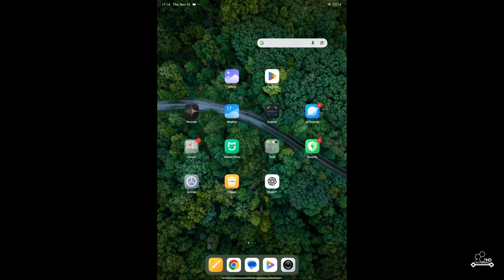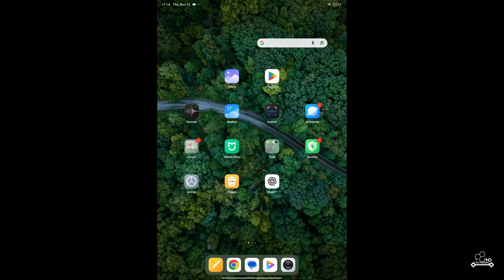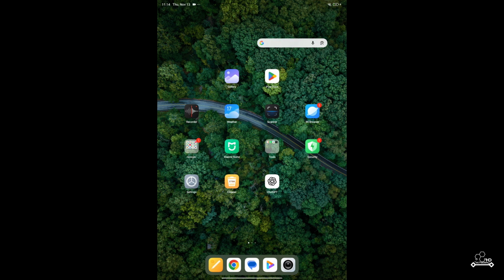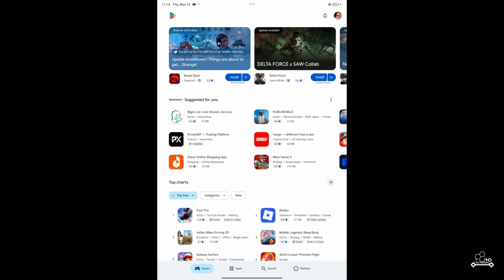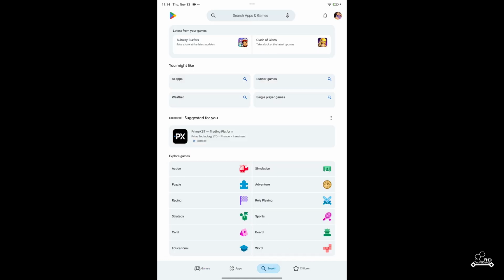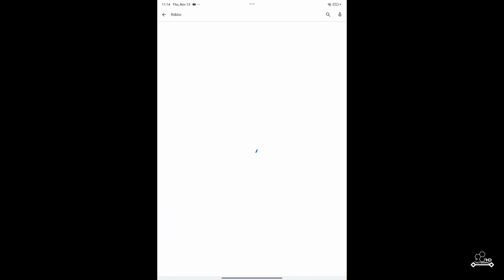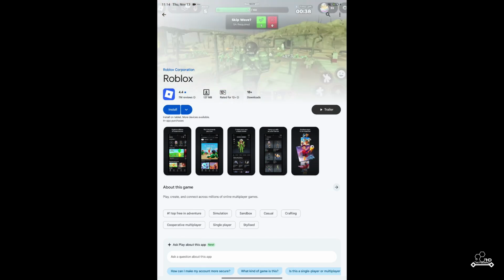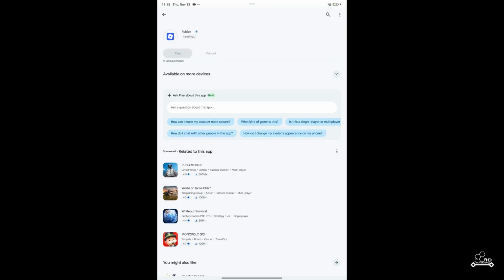How to Download and Install Roblox App on Android – Step by Step Guide (2025)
Want to play Roblox on your Android device? In this tutorial, I’ll show you how to safely download and install Roblox from the official Google Play Store so you can start gaming instantly!